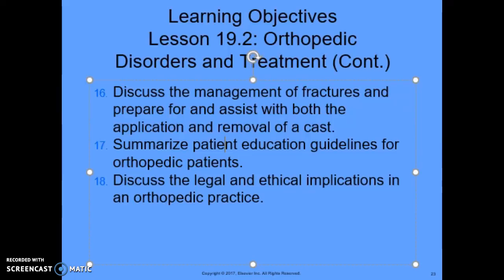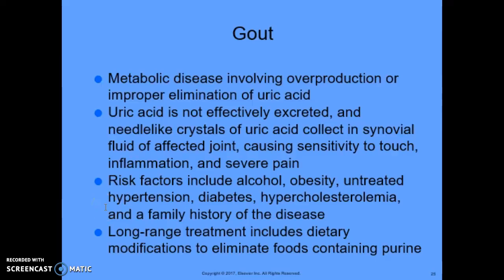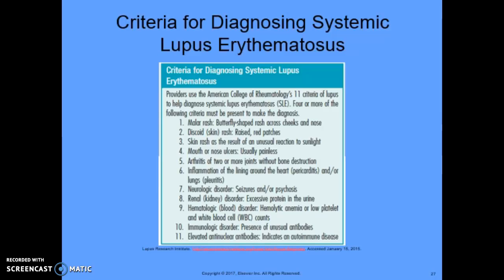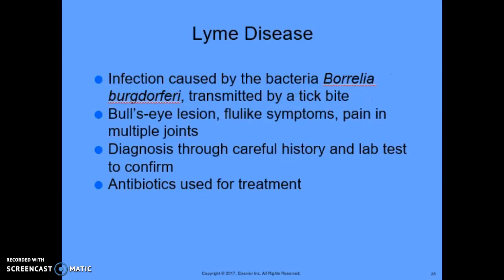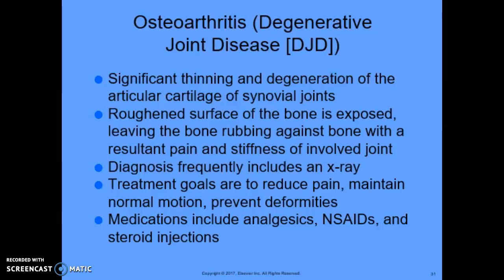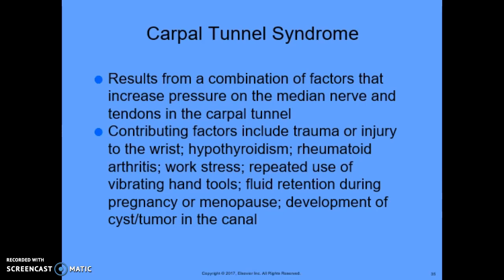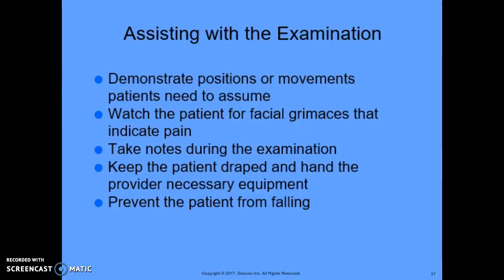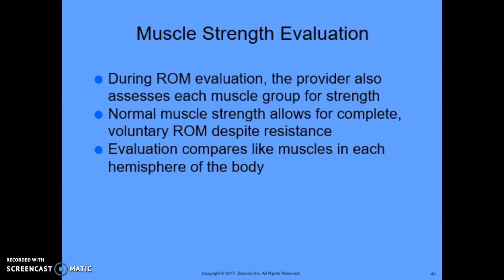ALH 4 Chapter 20 Lecture Part II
ALH 4 Orthopedics Lecture is Ch 20 in 14th Edition